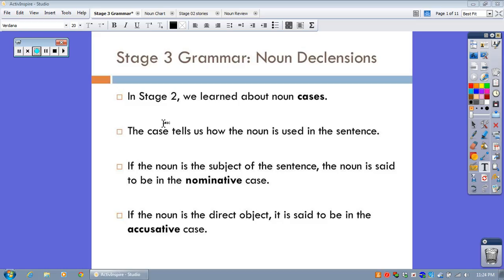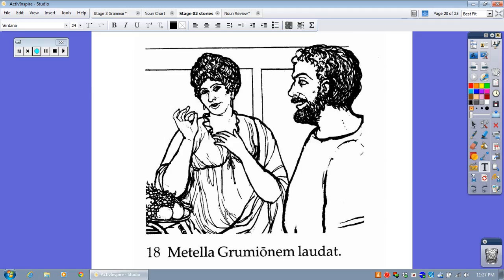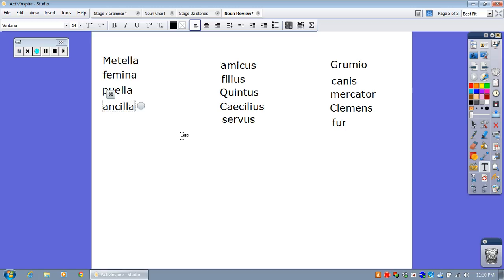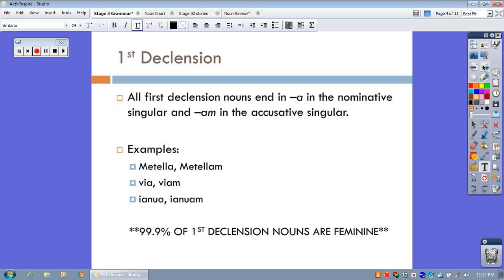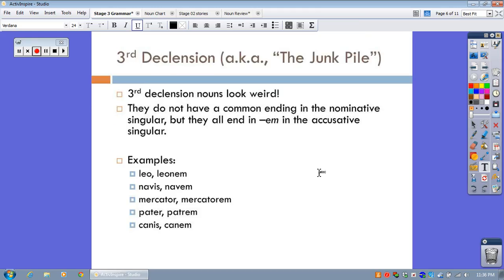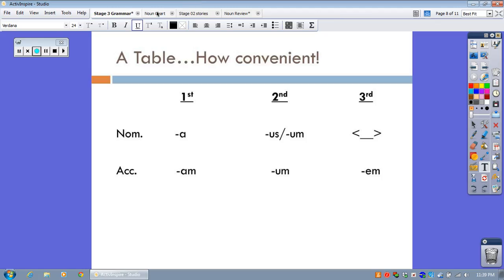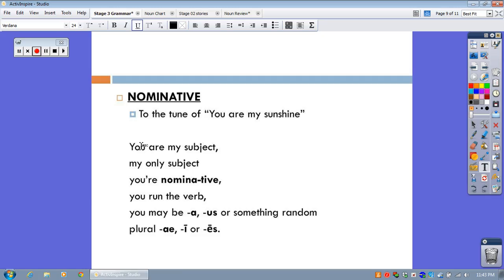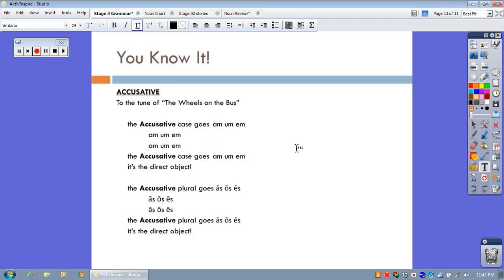Noun Review Part II